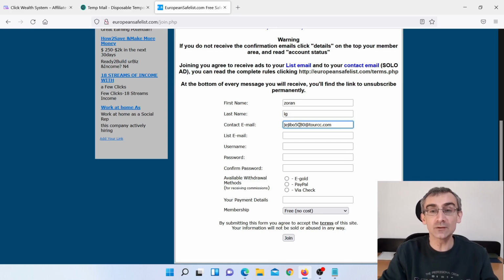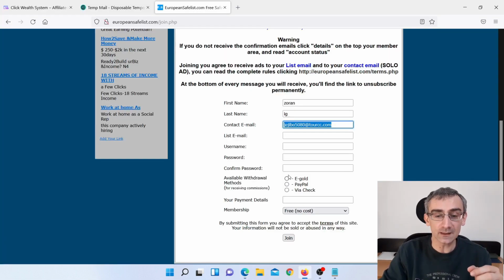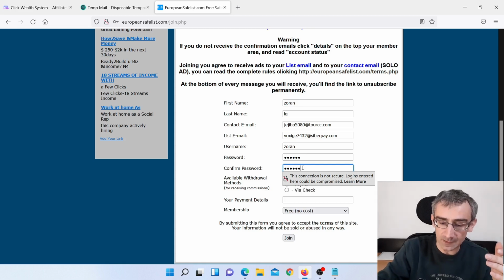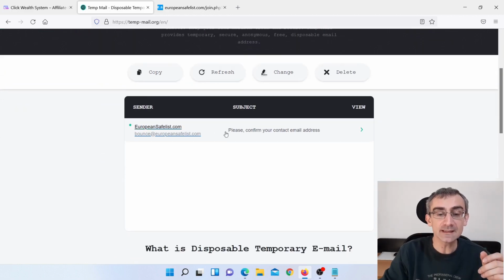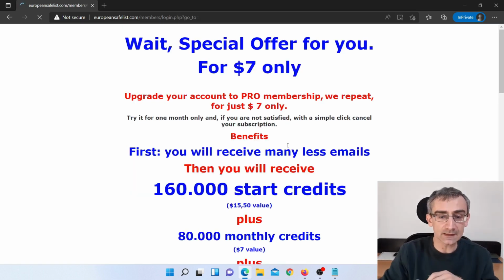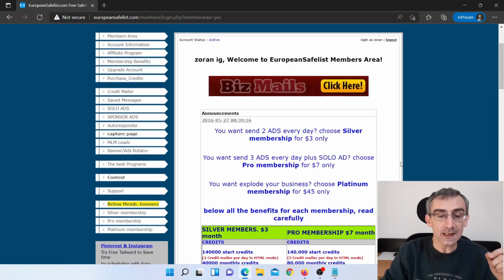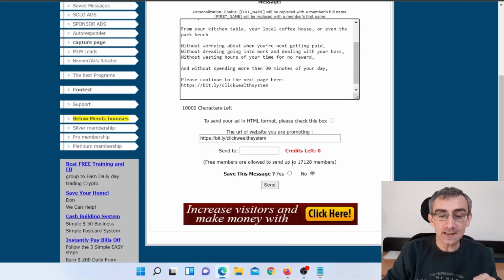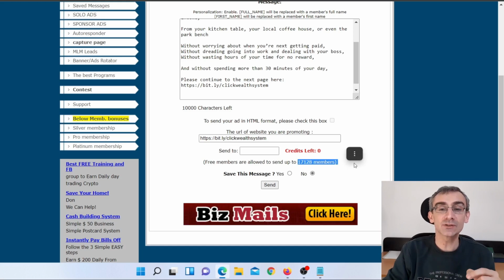[Done For You] Copy & Paste This To Make +$500 With Digistore24 Affiliate Marketing As A Beginner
Done for you method to earn +$500 with digistore24 affiliate marketing.